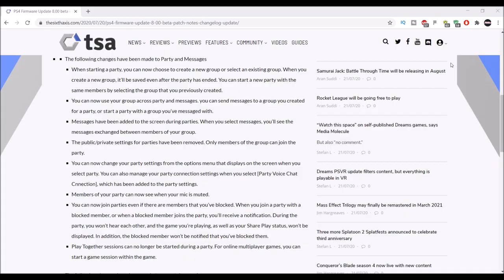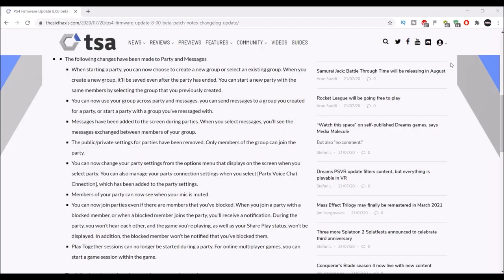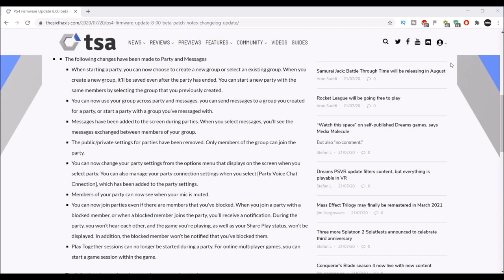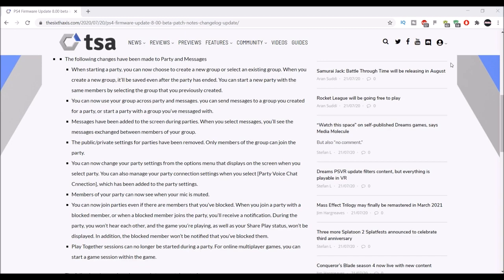PS4 8.00 Update - Whats New On PlayStation Update 8.00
Hey! Try it using my code and you’ll get $5. ZCCKVRL

My XBOX Gamertag:
MrAndrew2007

My PlayStation 4 Username:
oAndrew2007o

Mr Andrew2007#2723
Mr Andrew2007#2007

Join me on PayPal and we’ll get $5 each when you make your first purchase.